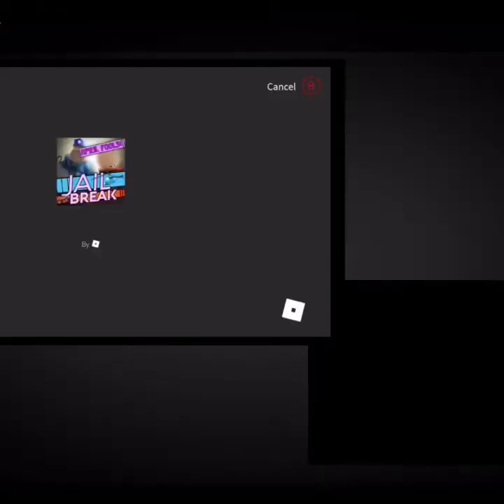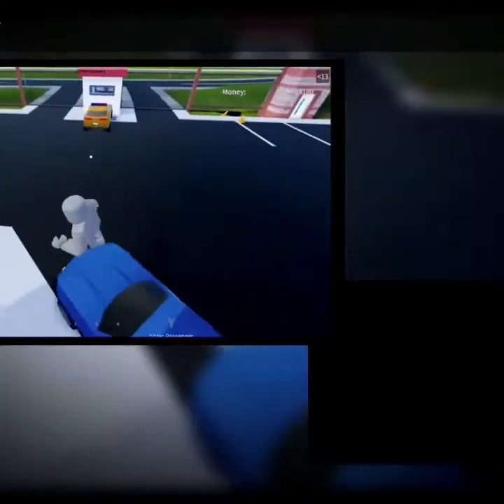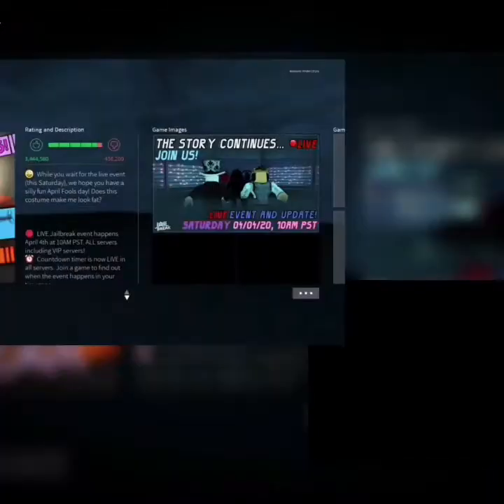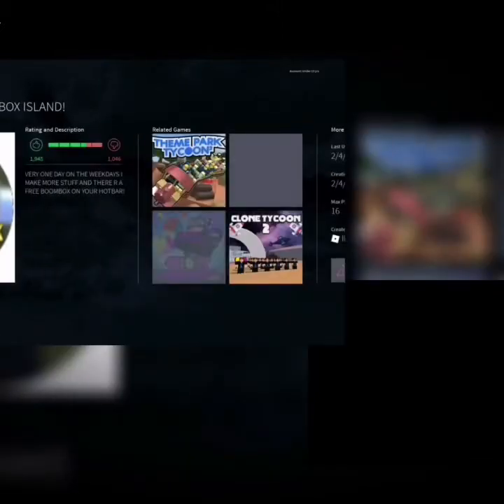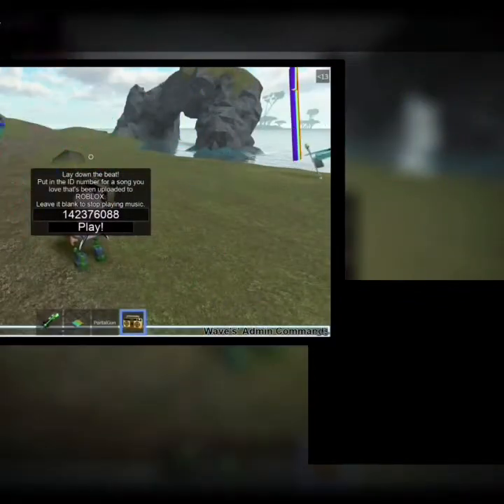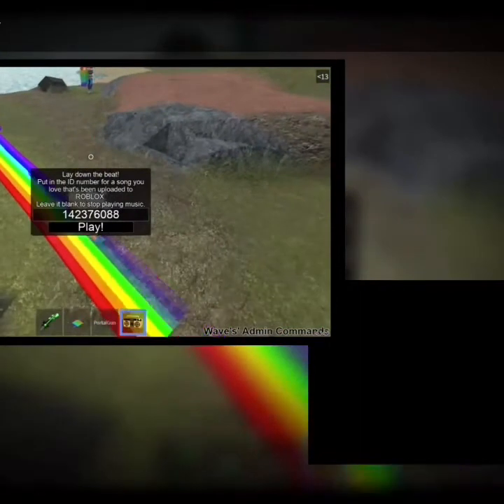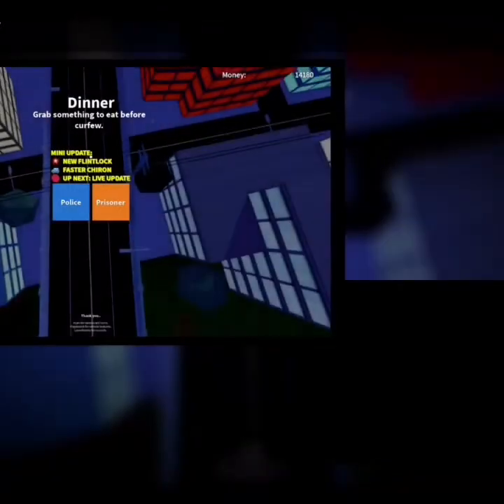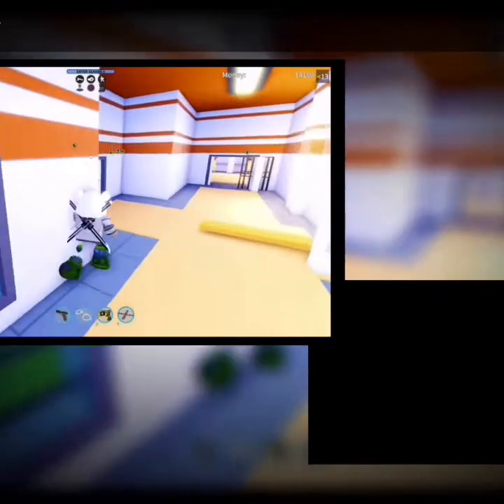How to put on music in your car in roblox jailbreak